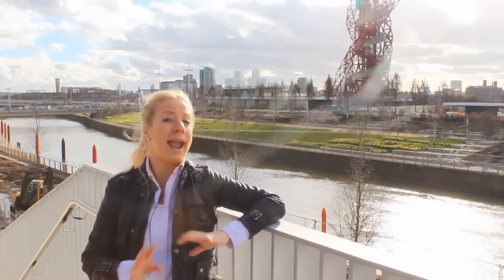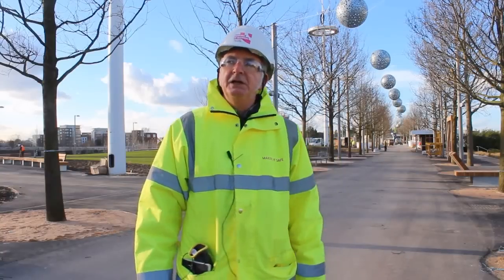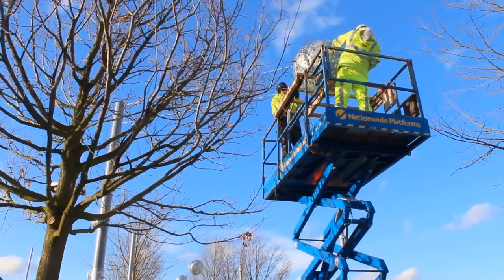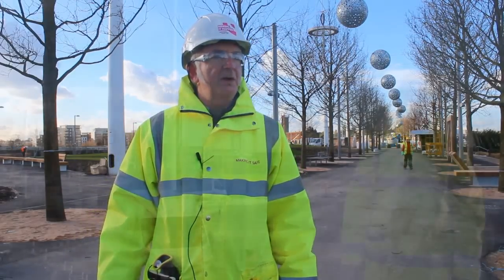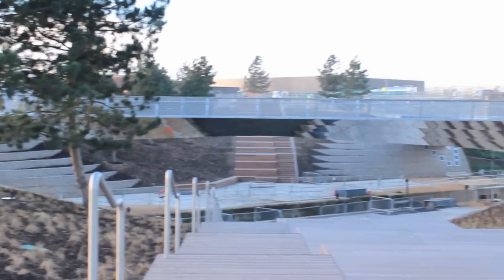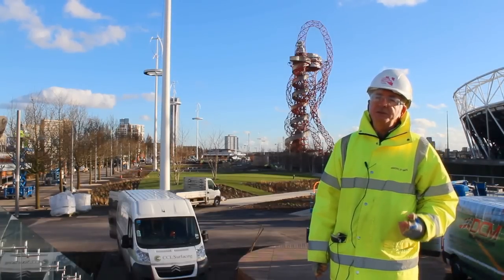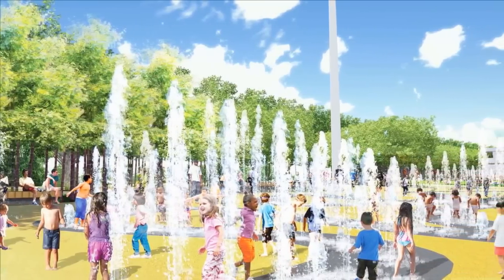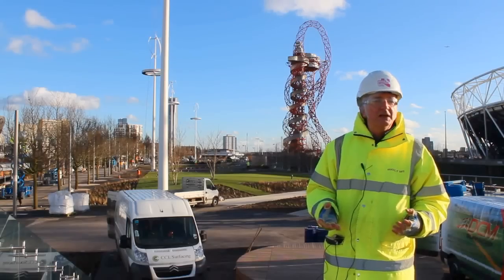South of the Park - Phil Askew video tour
The man in charge of delivering the new parklands in the south of Queen Elizabeth Olympic Park, Phil Askew, takes us on a mini tour of his highlights.